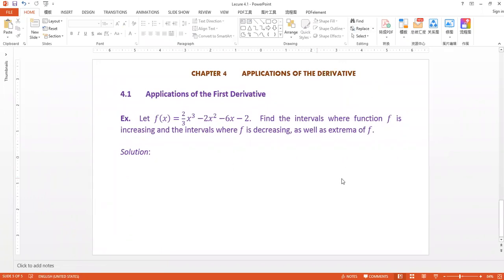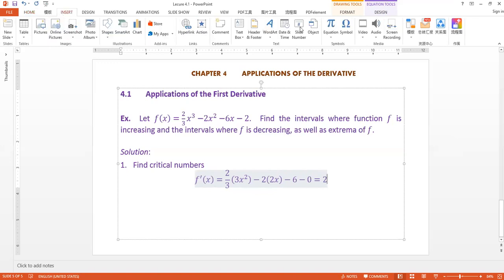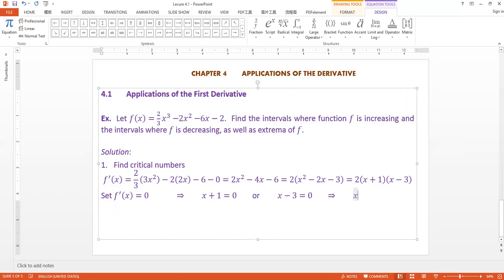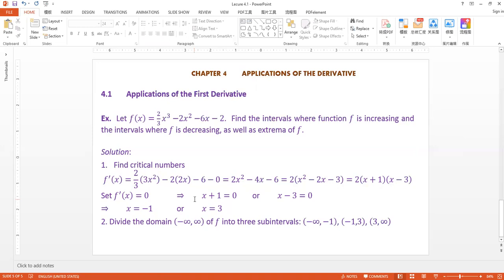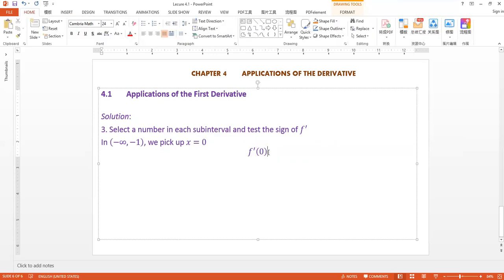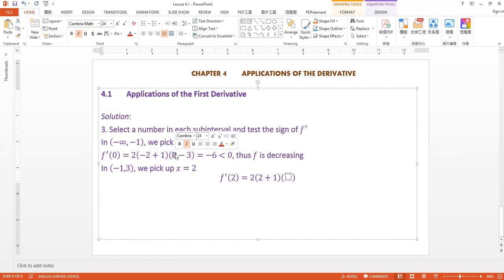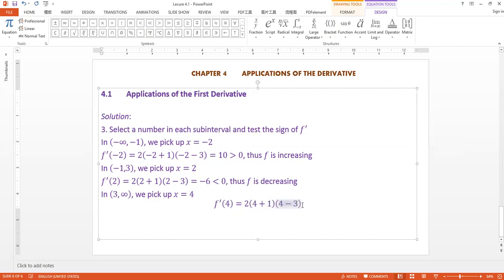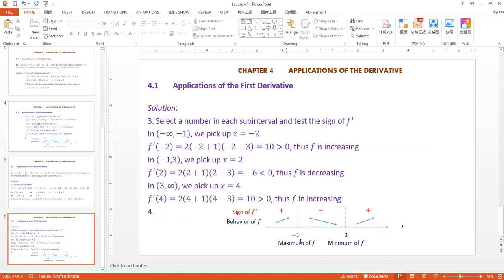Section 4 1 Example 1